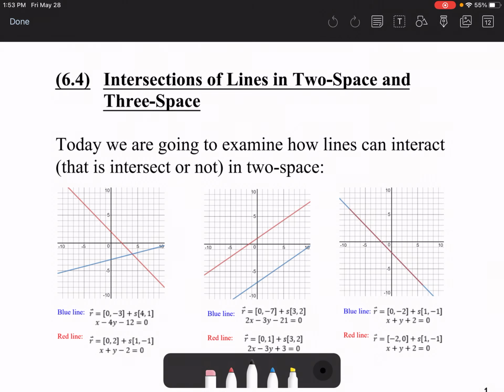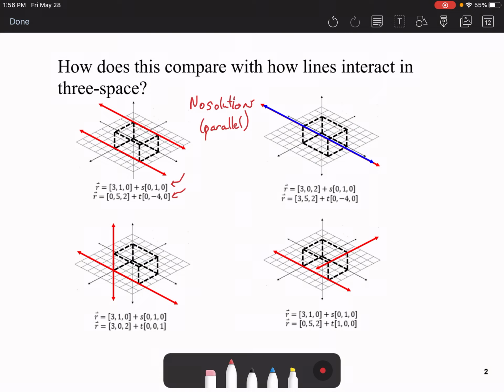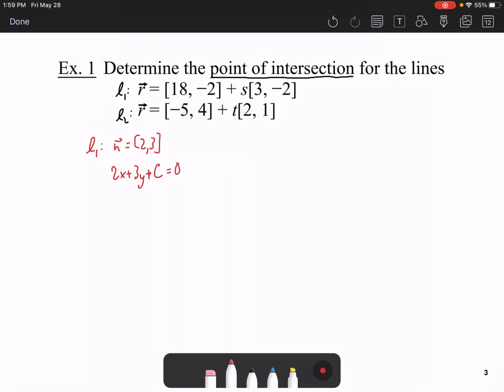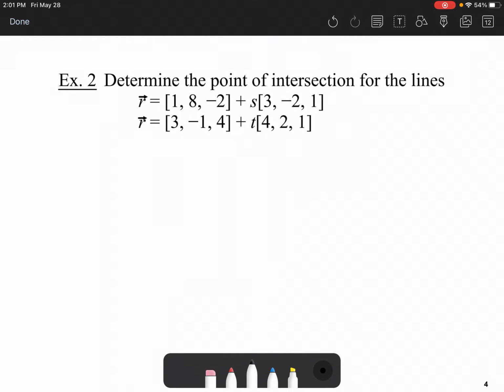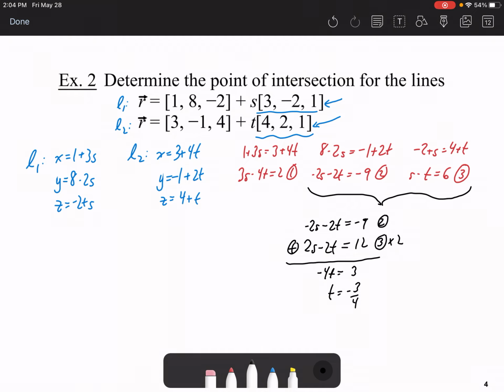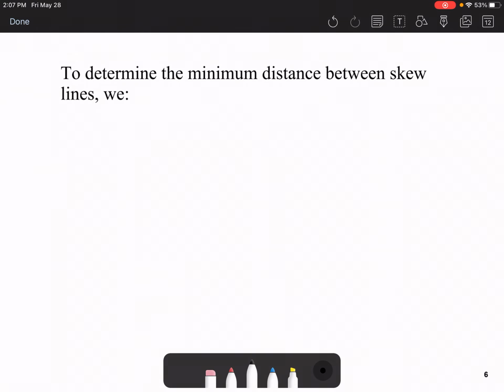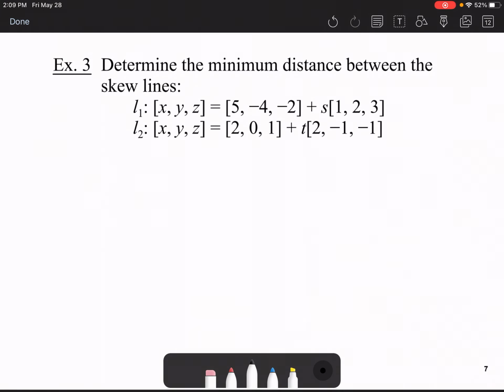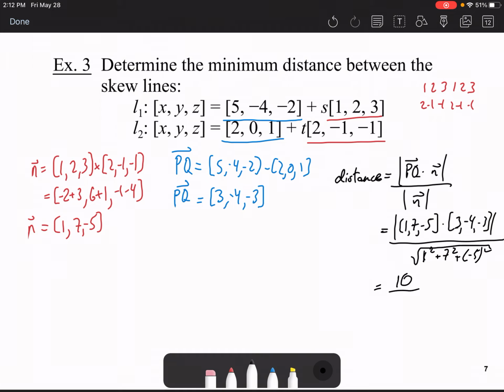MCV4UA Lesson 6.4